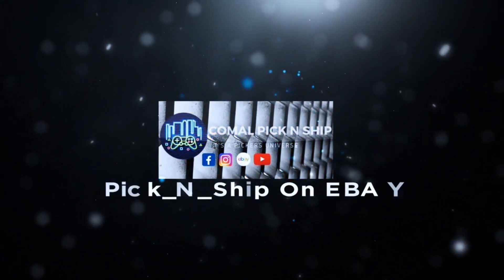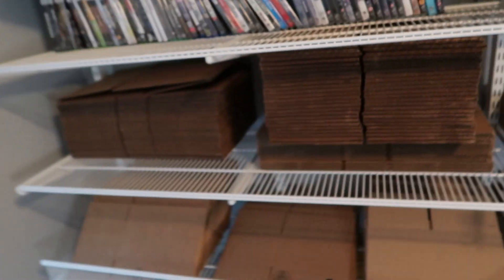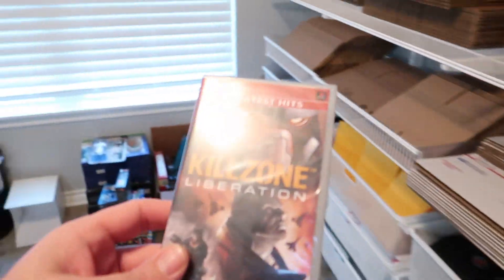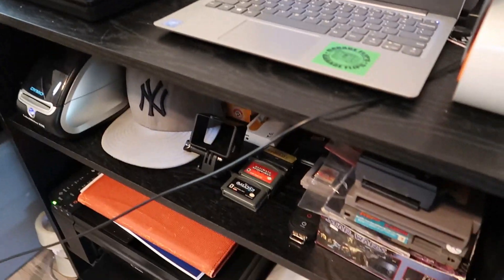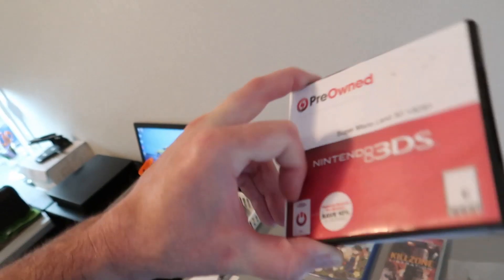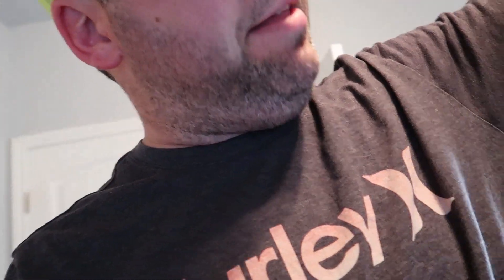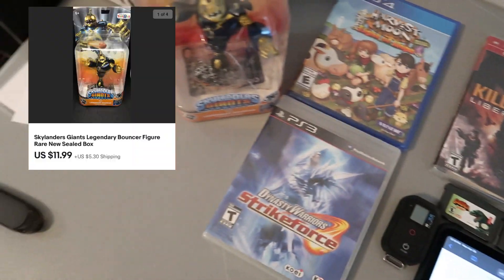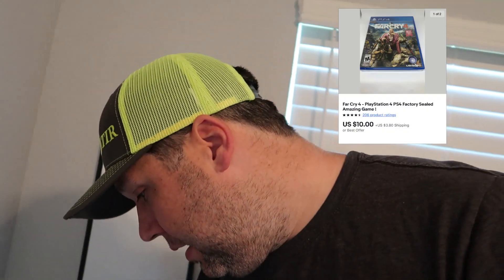I Wish I Had A Truck Load Of These To Sell On EBAY Right About Now! (What Sold)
Welcome To My Channel Join Me As I Find Amazing Stuff To Resell On Ebay And Also Keep For My Own Collection Im Mainly Into Selling Vintage Items And Vintage Video Games But I Also Buy and Resell Anything That I Can Make Profit On!!! Gaming Stuff Is Typicaly The Only Thing I Will Keep Alot Of !
Ebay Store: